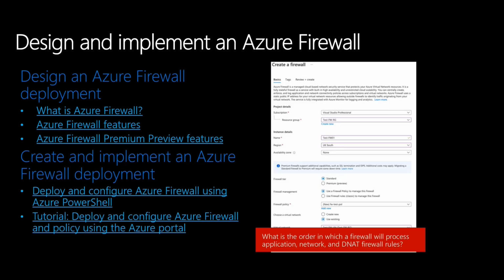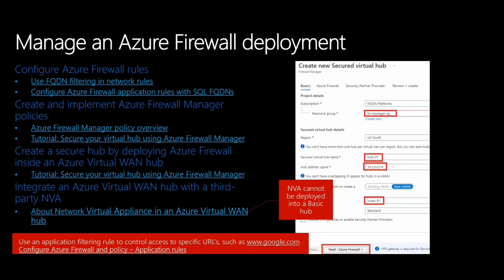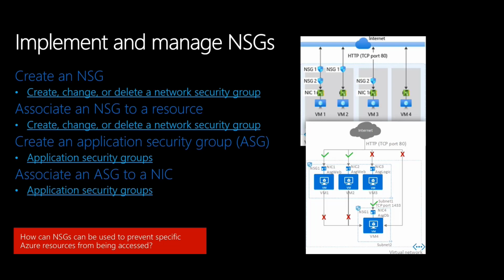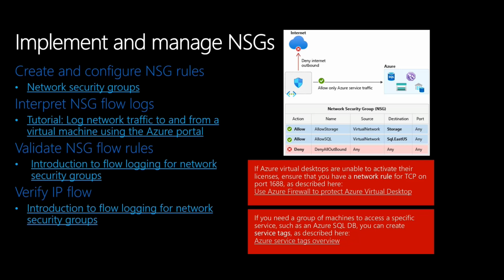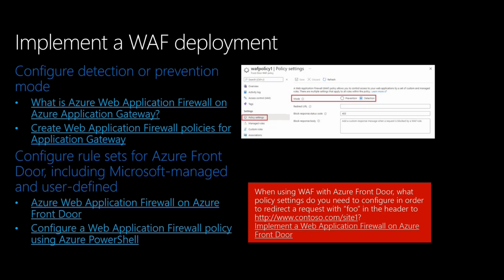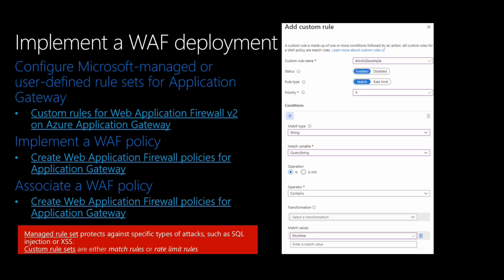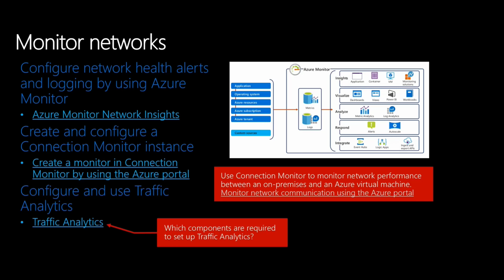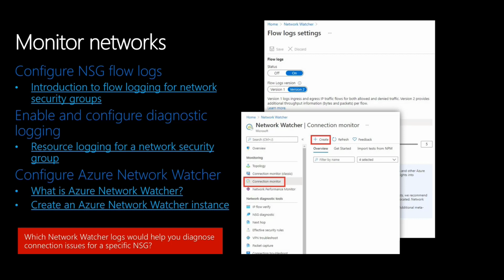AZ-700 C.E.R.T. | Module 4 Secure and Monitor Networks